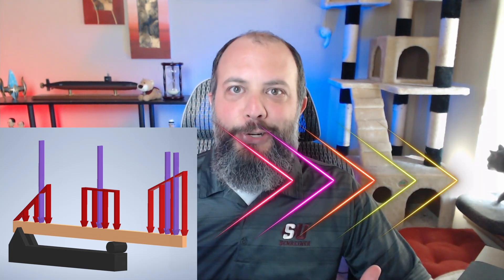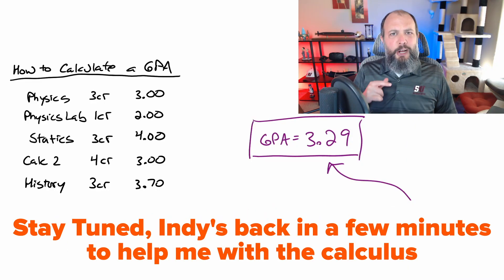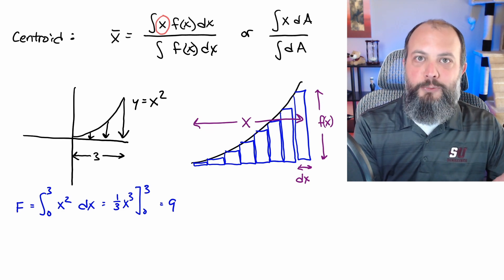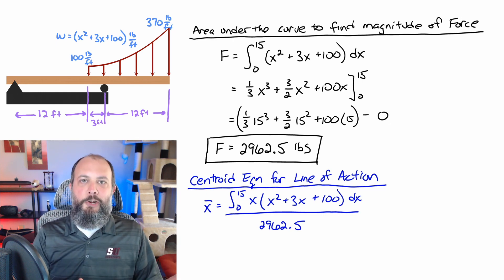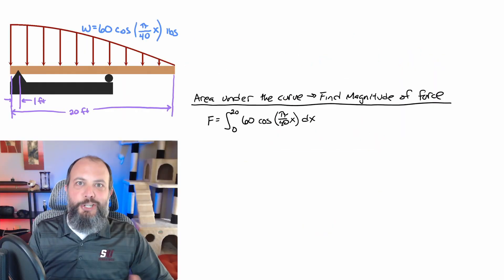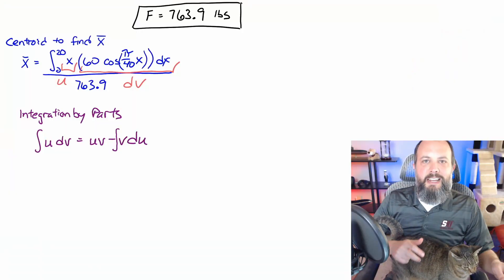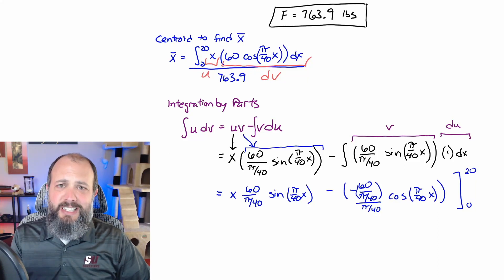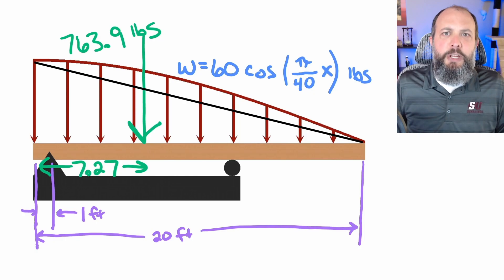(not so) Simple Distributed Loads using Integration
Example problem for Reduction of a Simple Distributed Loading for a polynomial force function and a cosine force function, both requiring integration to find the magnitude of the force and centroid which is the line of action.

In this Statics Distributed Loads on a beam example, I determine the magnitude and location of the equivalent resultant force for each of the 2 distributed loads. These problems are also sometimes phrased as determine the resultant force and specify where it acts on the beam, or convert the distributed load to an equivalent point force and specify its line of action.

Calculus required to solve the polynomial force is relatively easy. The cosine force though requires integration by parts which takes more time, but as long as you choose the correct “u”, it’s not impossible.

TIMECODES
0:00 Distributed Loads Overview
1:54 How to calculate your GPA
3:14 Polynomial Distributed Load
4:32 Cosine Distributed Load
5:50 TA Indiana helps me with Integration by Parts